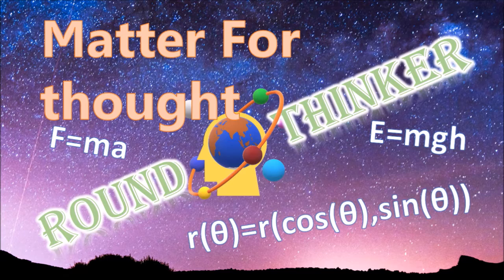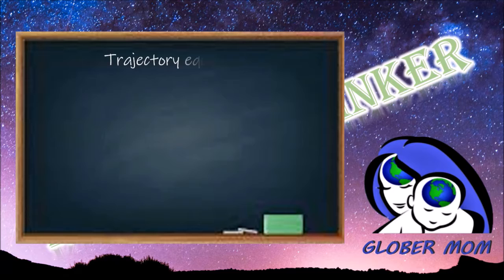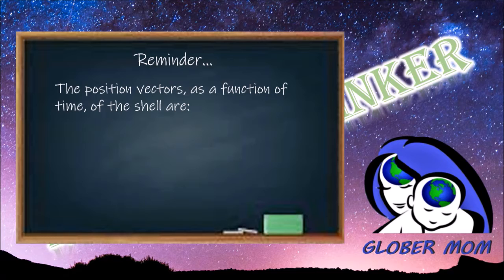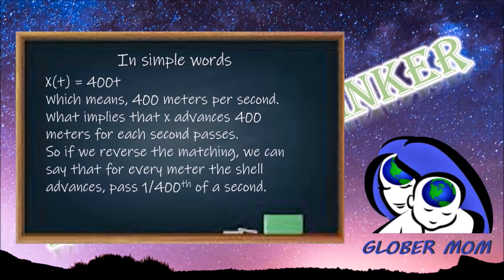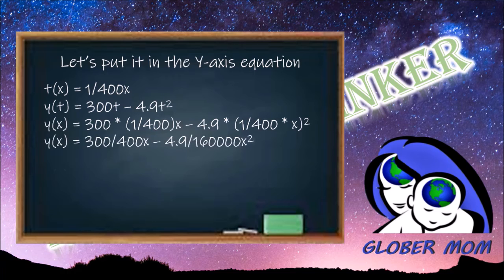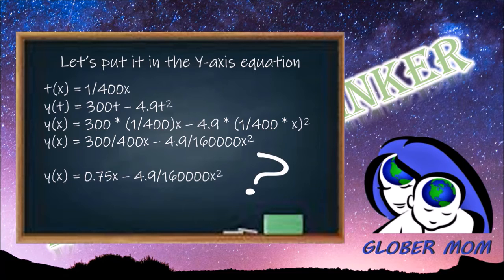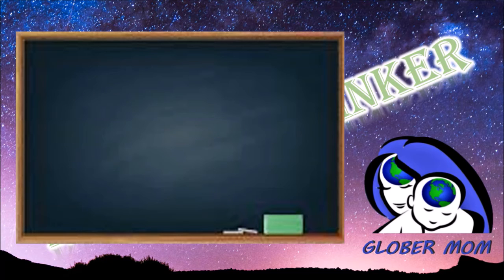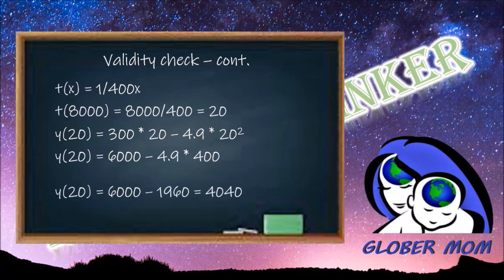Matter For Thought, Ep. 10 - The Trajectory Equation. Feat. GloberMon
The trajectory equation gives us the match between X and Y without the time to moderate. this equation is the gate to the more complex physics, which we will start dealing with in the next episode